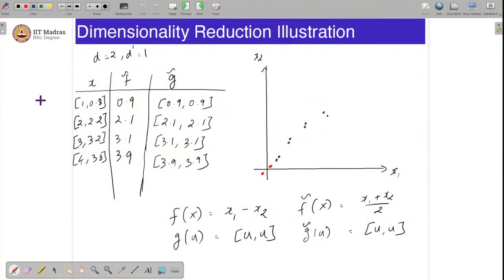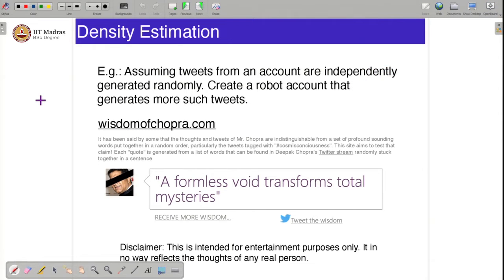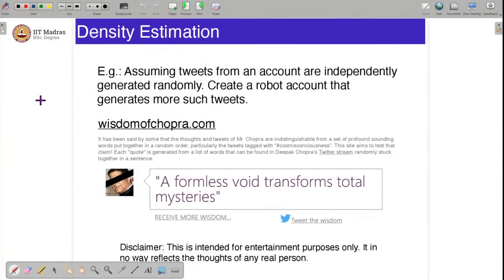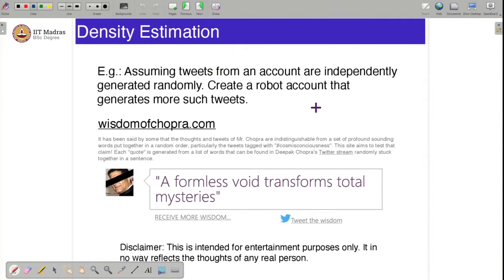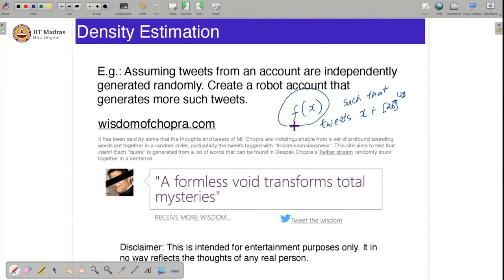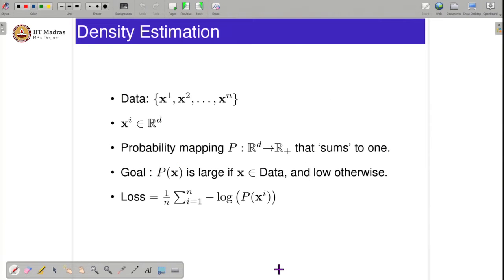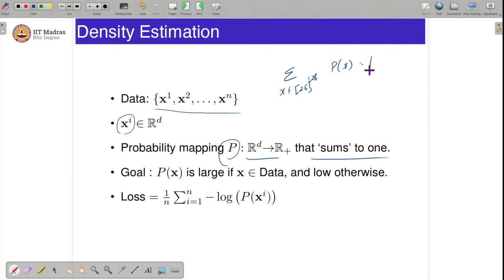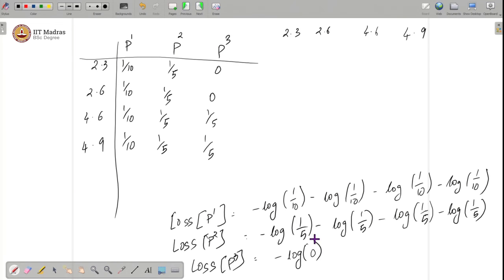Unsupervised Learning: Density Estimation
Machine Learning Foundations - Harish Guruprasad Ramaswamy , Arun Rajkumar , Prashanth LA IIT Madras welcomes you to the world’s first BSc Degree program in Programming and Data Science. This program was designed for students and working professionals from various educational backgrounds and different age groups to give them an opportunity to study from IIT Madras without having to write the JEE.  Through our online programs, we help our learners to get access to a world-class curriculum in Data Science and Programming.